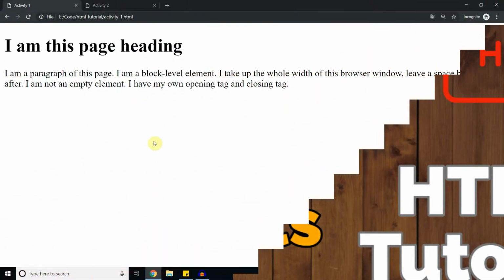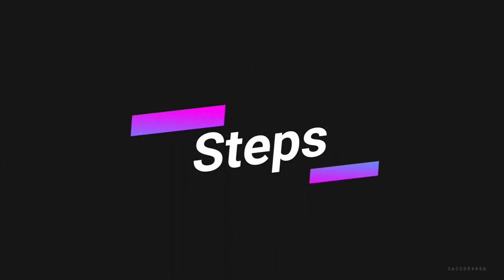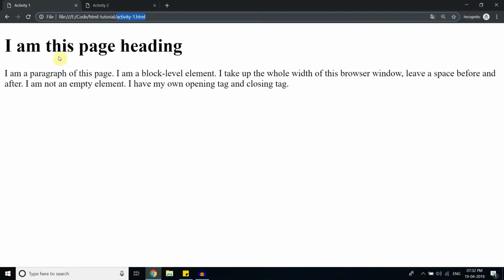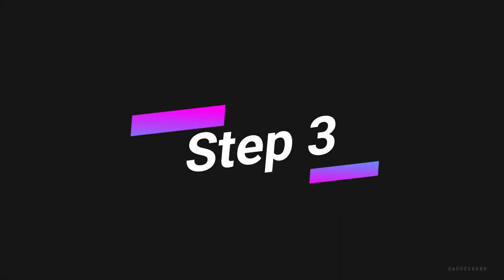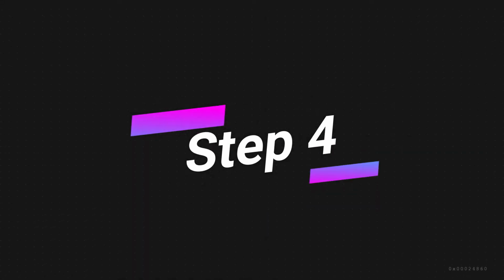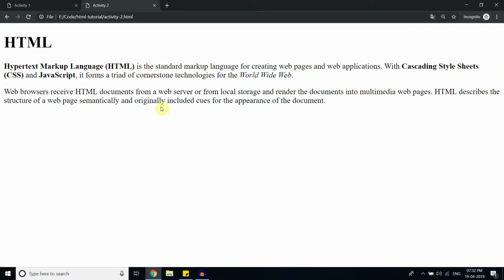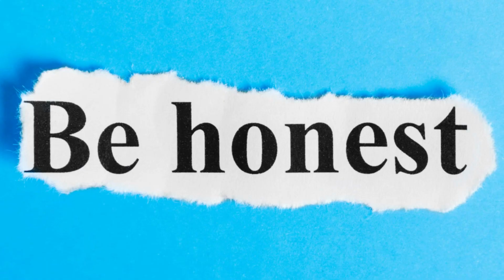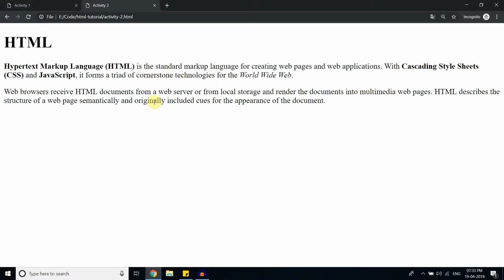6. Activities | HTML Tutorial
In this HTML Tutorial video, it is time for activities. We have so far learnt about some of the HTML elements, nesting elements, block and inline elements and empty elements.

Using the concepts learnt, you have to create two Web pages. First is guided and second is left for you to do this on your own.

Activity 1 Texts

I am this page heading

I am a paragraph of this page. I am a block-level element. I take up the whole width of this browser window, leave a space before and after. I am not an empty element. I have my own opening tag and closing tag.

Activity 2 Texts

HTML
Hypertext Markup Language (HTML) is the standard markup language for creating web pages and web applications. With Cascading Style Sheets (CSS) and JavaScript, it forms a triad of cornerstone technologies for the World Wide Web.

Solutions